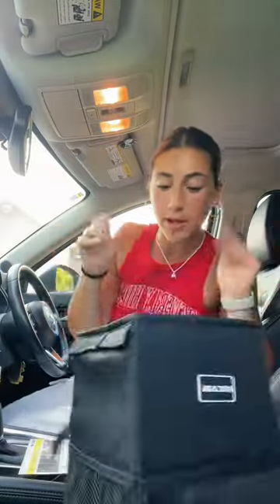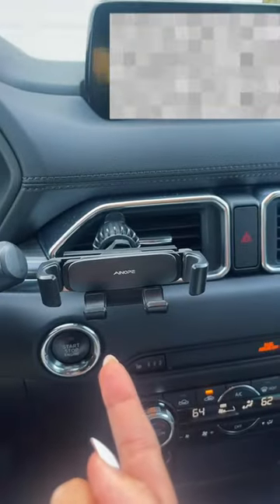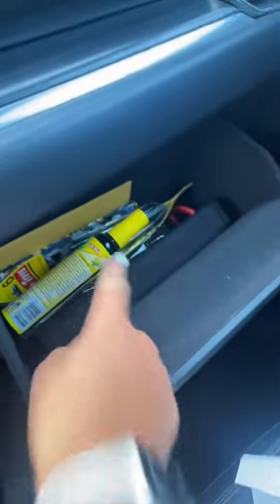AMAZON CAR FINDS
I FREAKING LOVE YOU GUYS xoxo